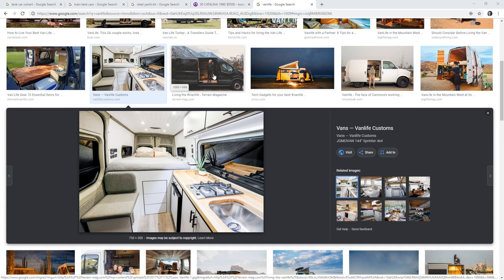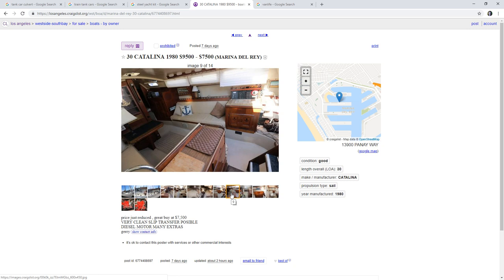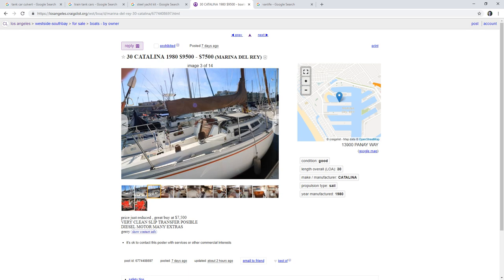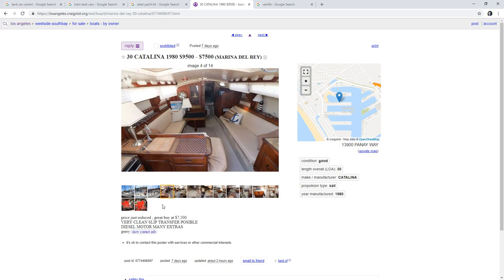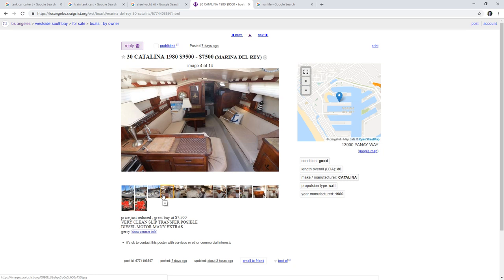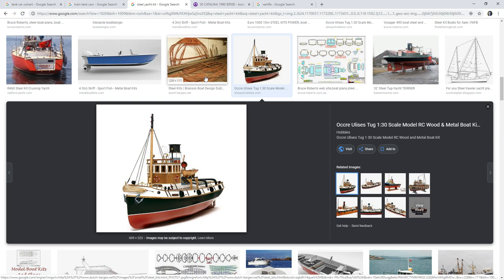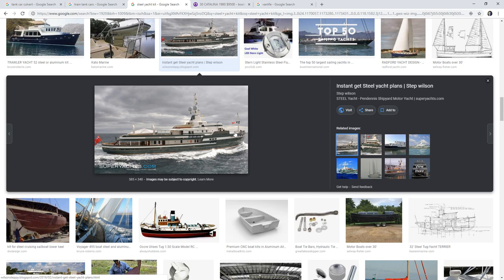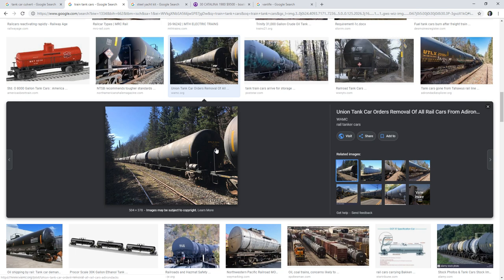Making a Boat From A Tank Car?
Starting to ask questions. maybe stupid ones, but gotta start somewhere :D